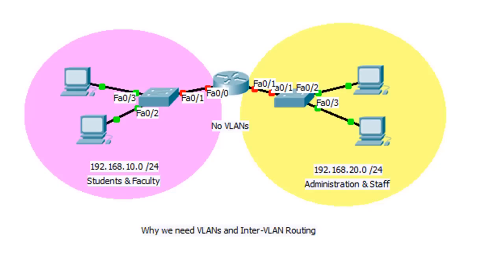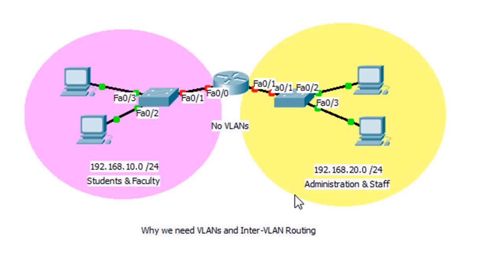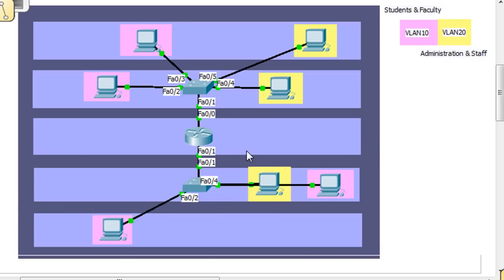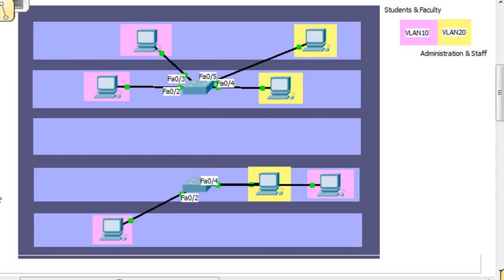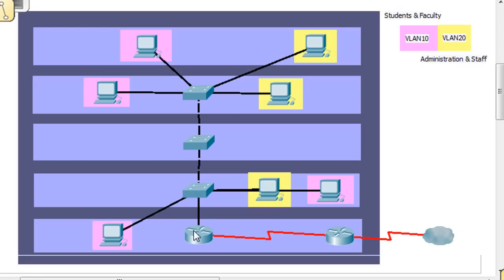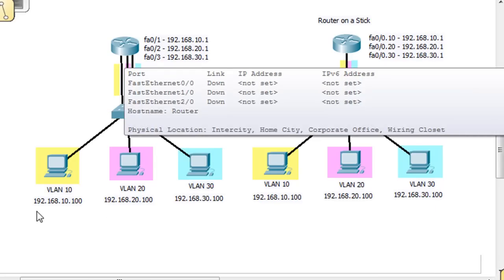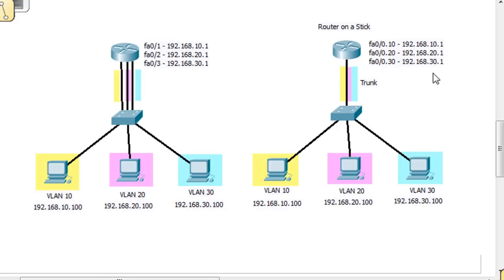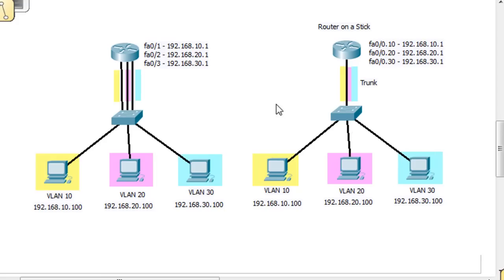Router on a Stick, Inter-VLAN Routing - Part 1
A quick tutorial on inter-vlan routing and router on a stick for the Cisco CCNA. The demonstration is done using Packet Tracer. In part 1, I discuss the benefits of VLANs and how it is best implemented with inter-VLAN routing over a trunk.